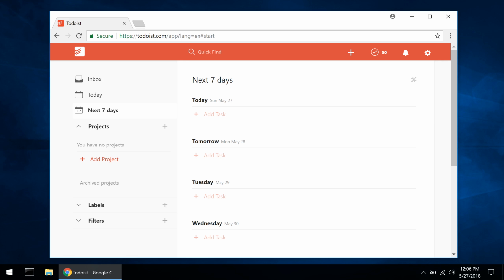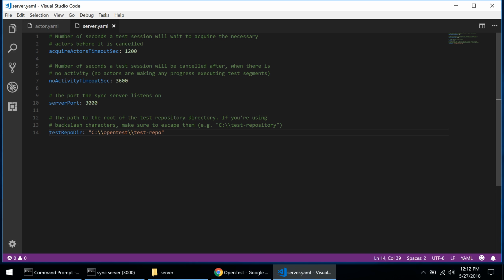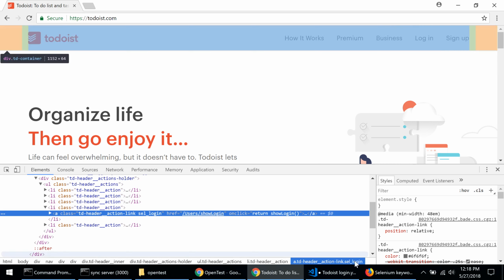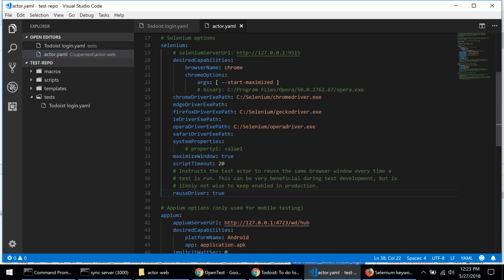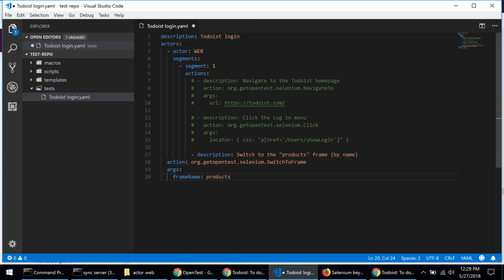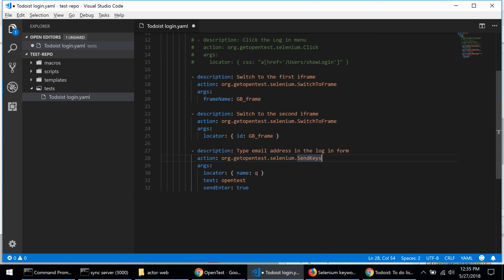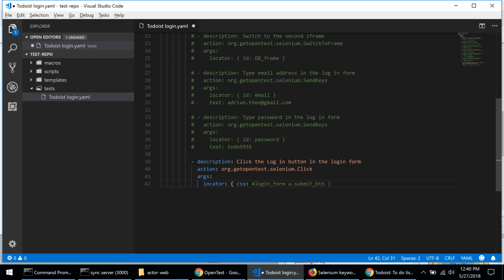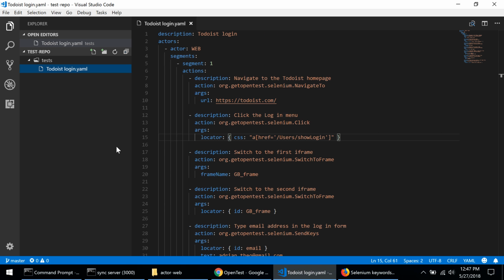Real life web testing with OpenTest - Part 1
This episode covers basic test actor configuration, setting up a new test repo from scratch and implementing a first test that performs the steps for logging into the application (plus many useful tips along the way).